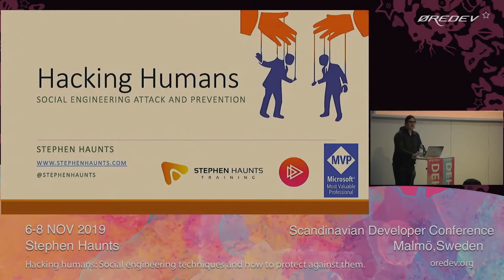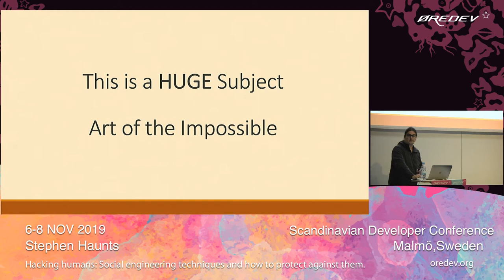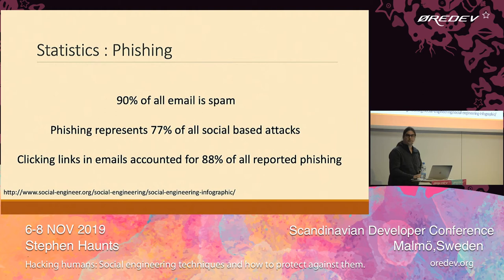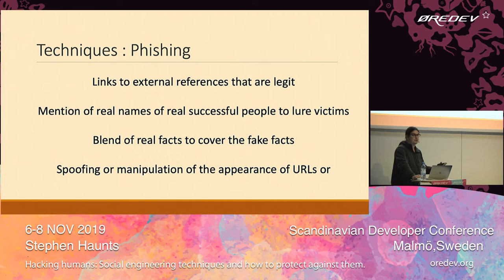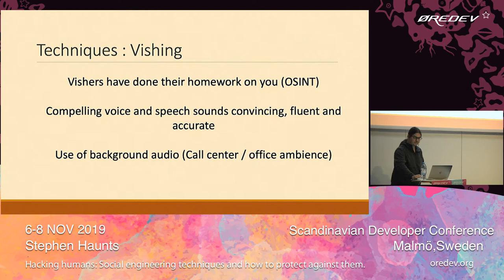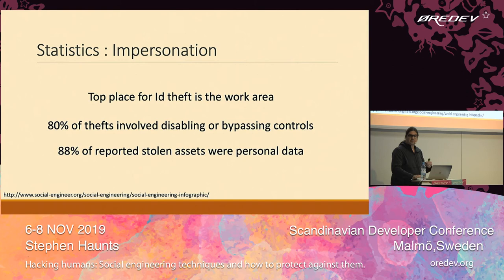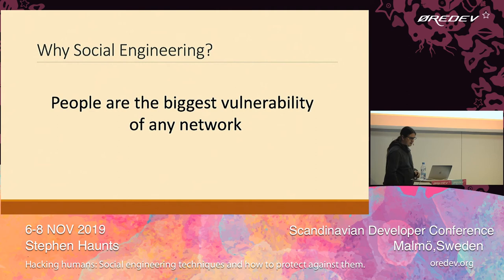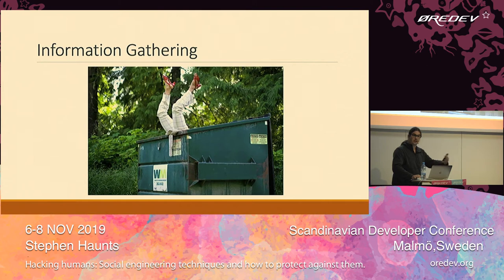Stephen Haunts - Hacking Humans: Social Engineering Techniques | Øredev 2019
Social engineering is one of the biggest threats to our organizations as attackers use manipulation techniques to coerce people into revealing secrets about our companies to allow attackers to gain access to critical systems. In this talk, we will look at some of the techniques used in social engineering and look at how to guard yourself against them. We will cover subjects like pre-texting, elicitation and body language as techniques for manipulating people.